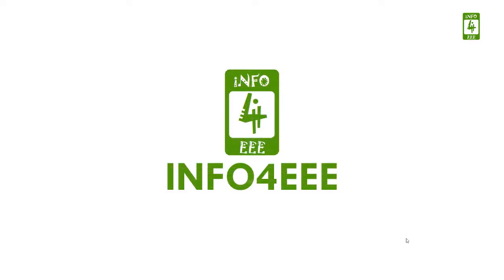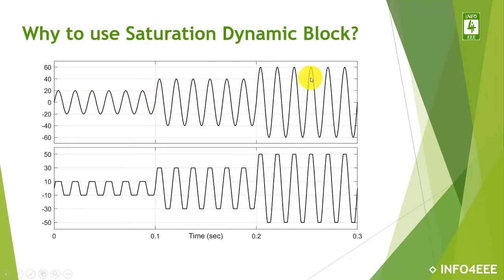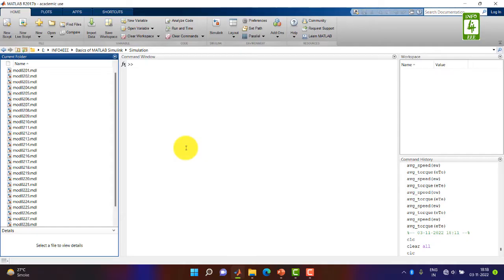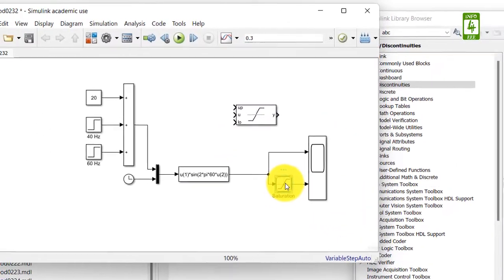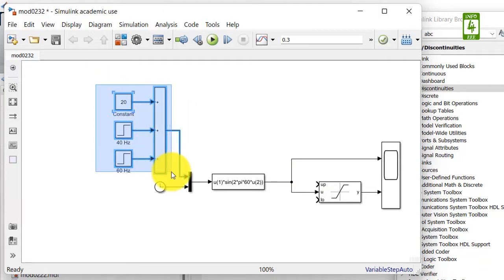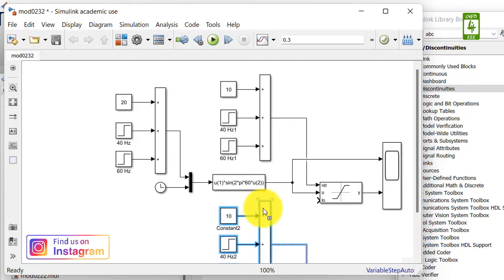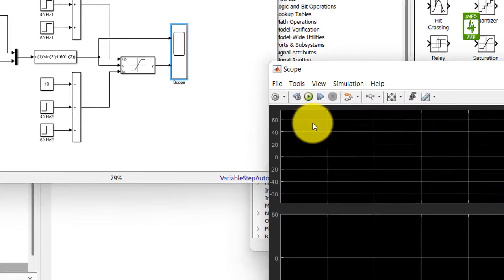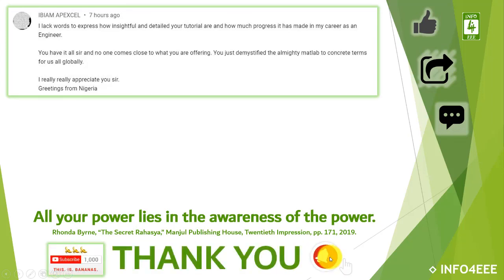Saturation Dynamic Block in MATLAB Simulink for Variable Amplitude Saturation #32 | P. S. Jamwal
In this video, a variable amplitude sine-wave is discussed. A saturation dynamic block is used to saturate the amplitude of variable amplitude sine-wave at different amplitudes by considering the variable step upper and lower saturation limits in MATLAB Simulink.

0:00 Intro
0:38 Variable Amplitude Wave
1:39 Saturation Dynamic Block in MATLAB Simulink
5:13 Outro

Paramjeet Singh Jamwal (PSJamwal) was a Research Scholar at Sant Longowal Institute of Engineering and Technology (SLIET), Longowal, Sangrur, Punjab, India from 2018 to 2023. To know more about PSJamwal click on the following link to his Profile